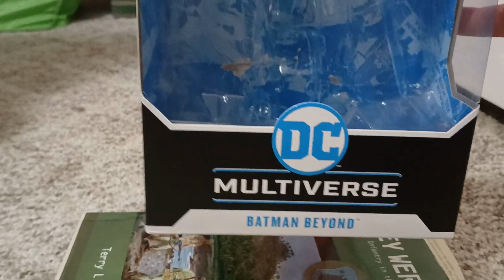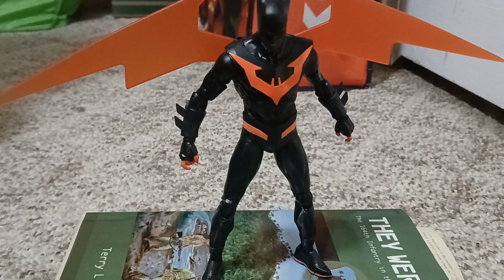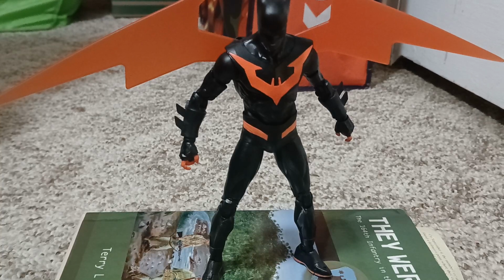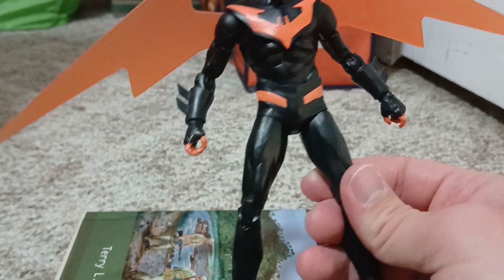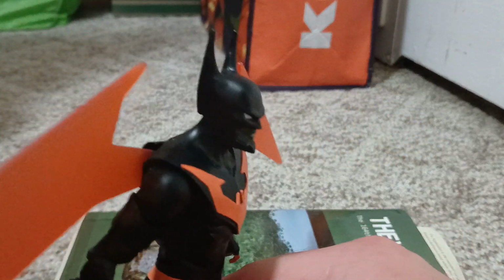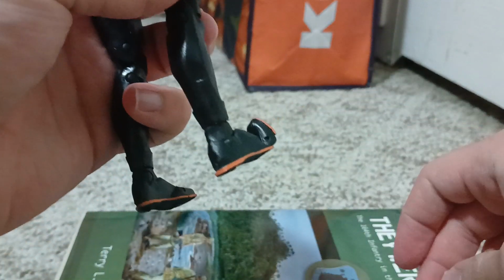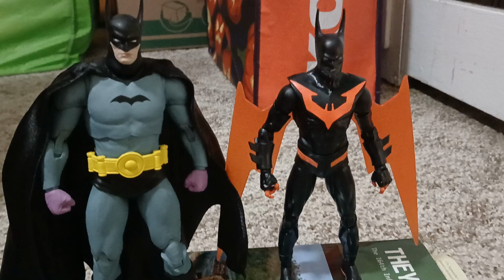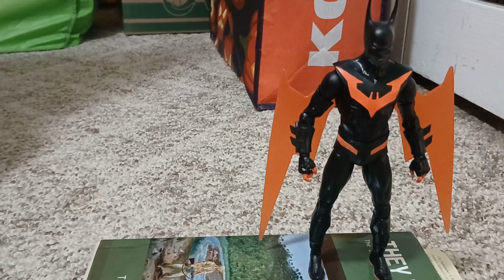DC Mcfarlane multiverse: Batman Beyond Neo Gothic review